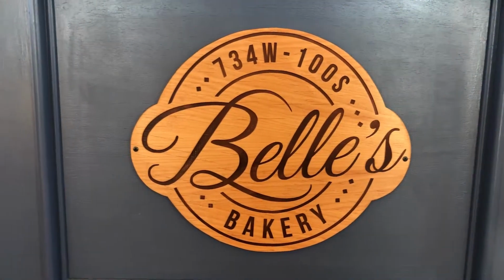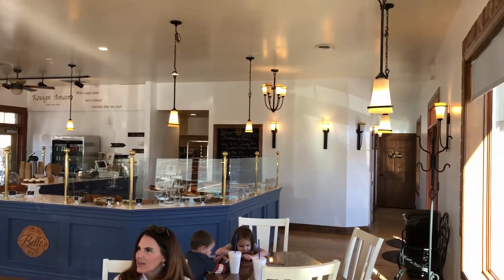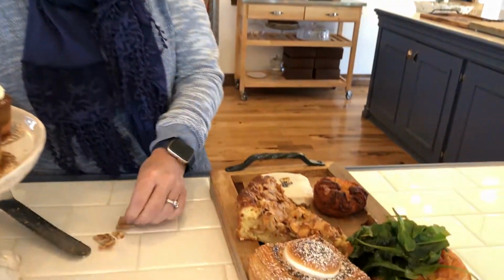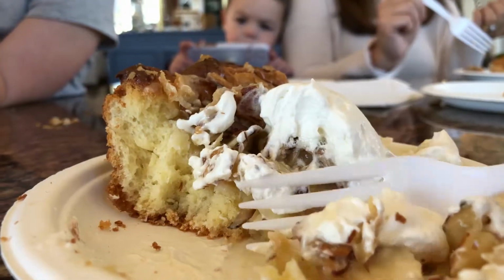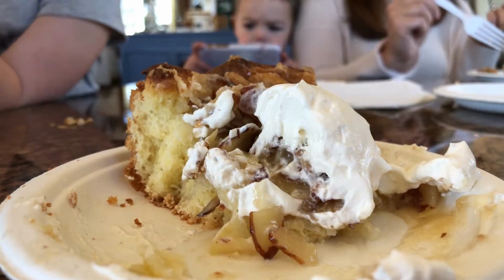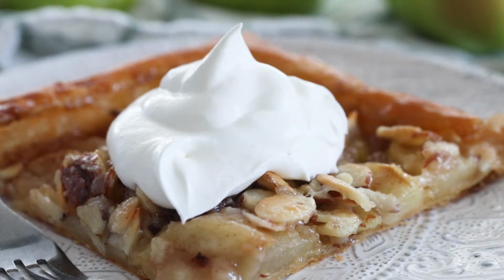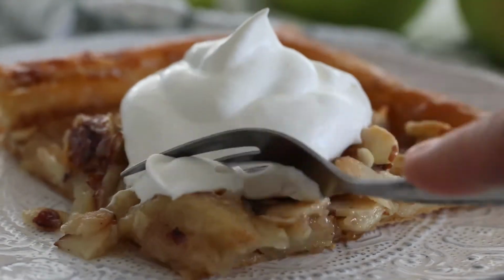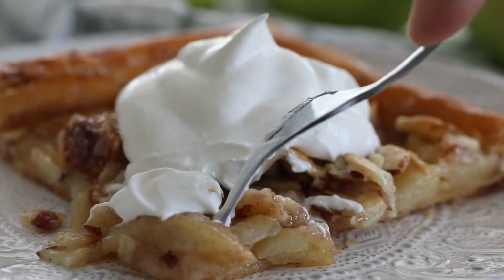Apple Tart with Tosca Topping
This Apple Tart with Tosca Topping has a sweet apple filling that is topped with a caramelized almond topping in a puff pastry crust. Top it with fresh whipped cream for an easy dessert that is worthy of company.